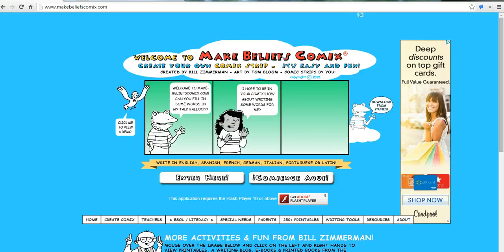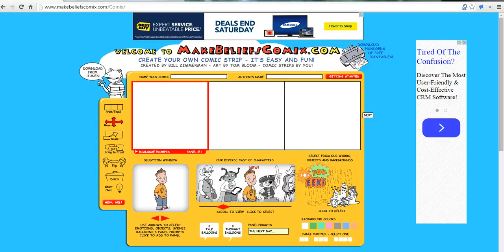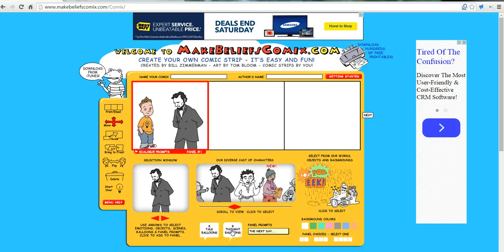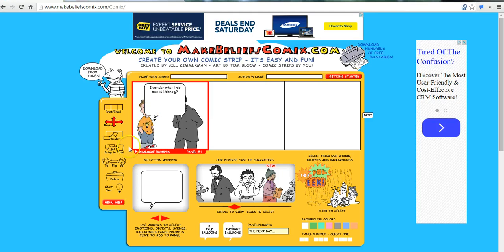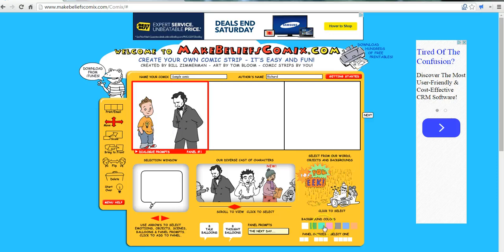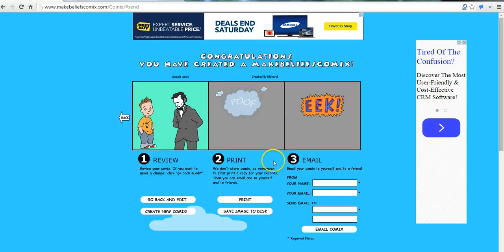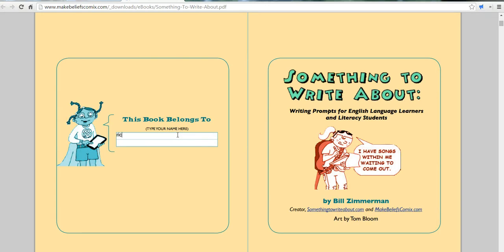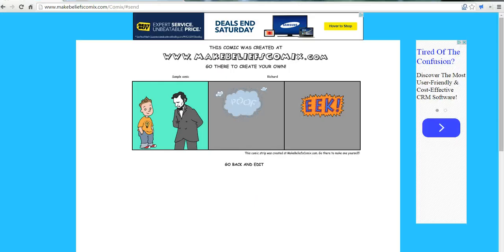An Overview of Make Beliefs Comix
How to create a comic strip on Makebeliefscomix.com

Registration is not required.